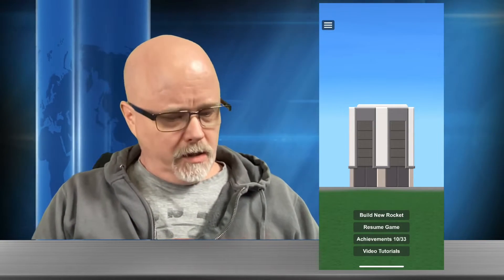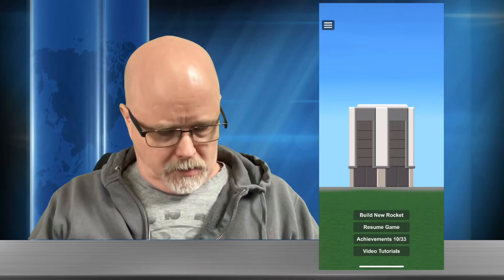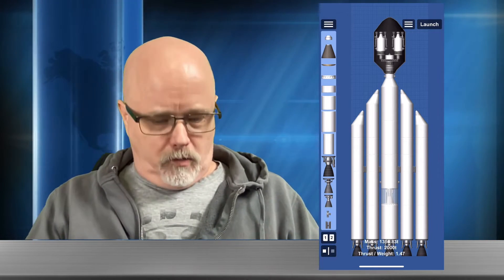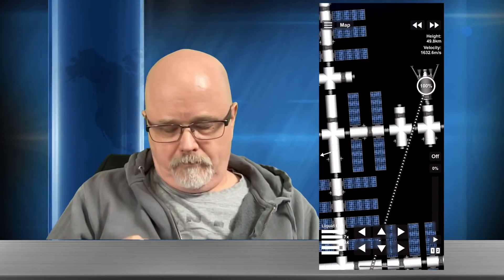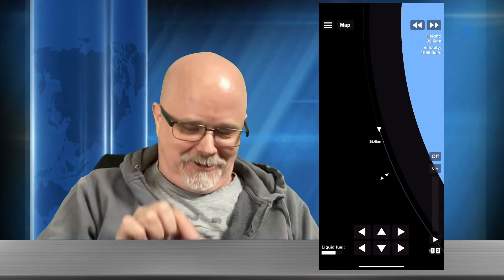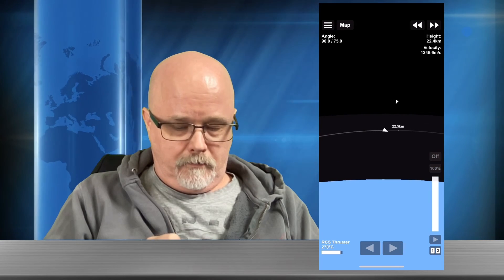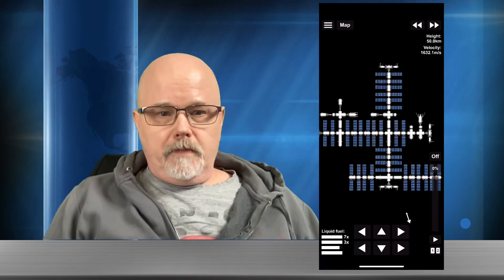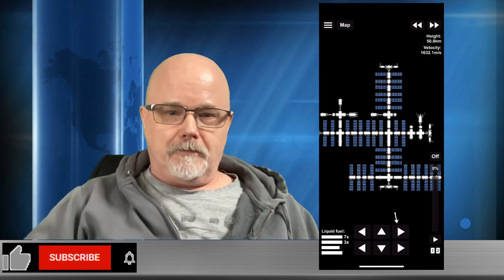13. Aver Reg Guy in Space - SFS - Space station needs fuel and Drones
Aver Reg Guy in Space
How-to videos for SpaceFlight Simulator - SFS - Docking, refueling, and attaching drones to the  space station.
In this video, I will use the SpaceFlight simulator v1.5.6 to perform a rendezvous and docking to deploy drones and a refueling of the space station explaining the steps as I go.

approach and docking
Version 1.5.6.2